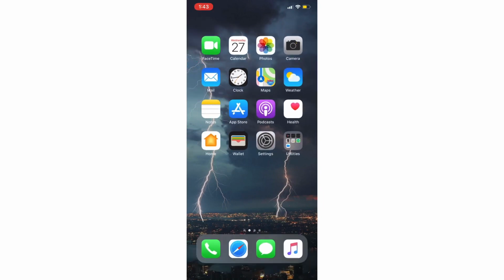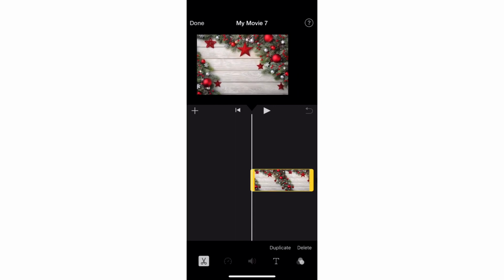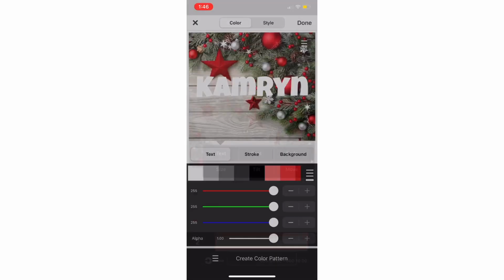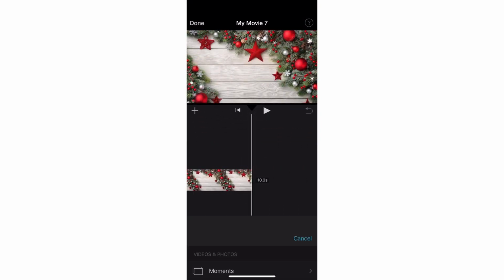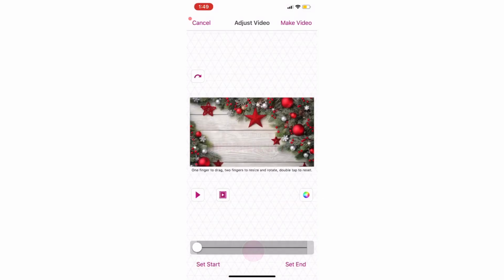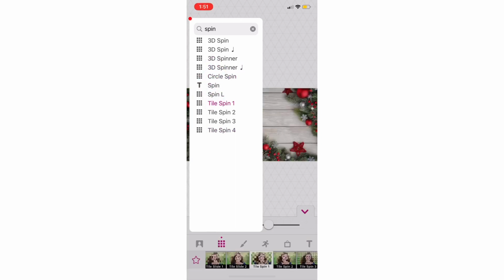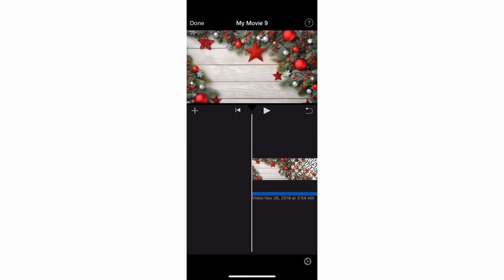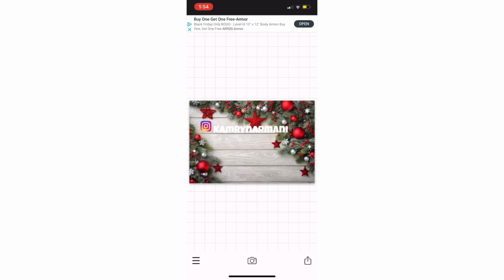HOW TO MAKE AN INTRO ON A IPHONE | VLOGMAS DAY 5!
VLOGMAS DAY 5! In today’s video I’ll be kind of showing you guys how to make an intro in your iPhone preferably Vlogmas but works for all!

💓 About me 💓
Age : 18 Years old
Camera : IPhone 11 Pro Max
Editing software : IMovie , Video Star, Phonto, Generate, VSDC
Types of videos I make : Reactions, vlogs, whatever comes to me

Upload time ?? Turn on your post notifications !